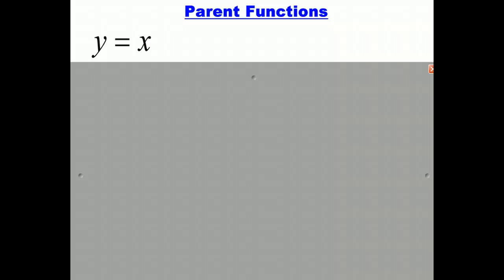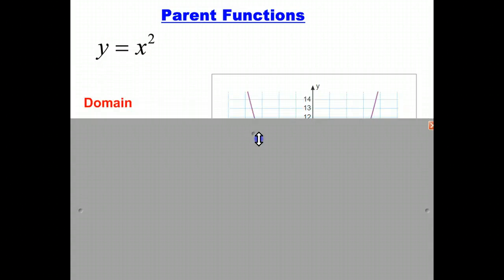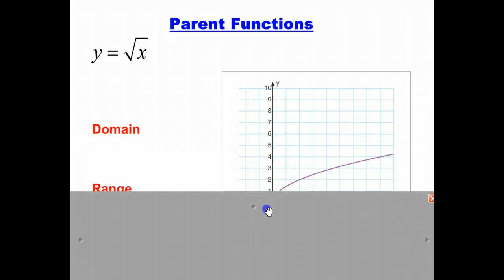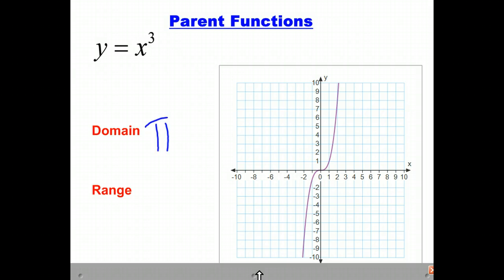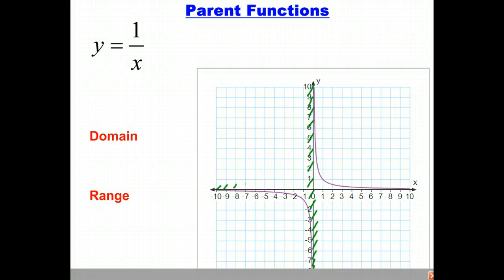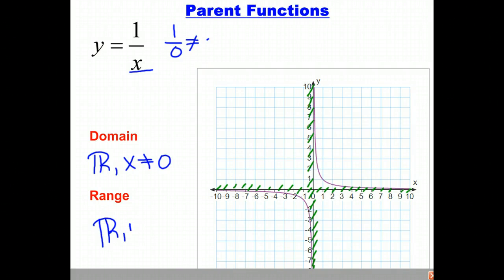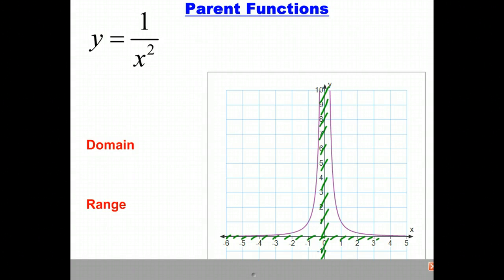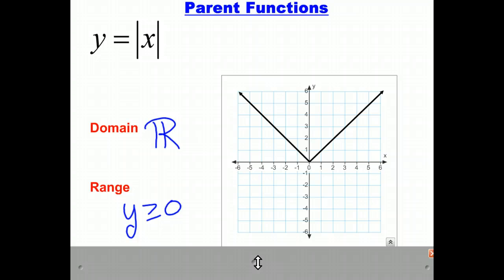Parent Functions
This video presents 7 parent functions with equations, graphs, domain and range.